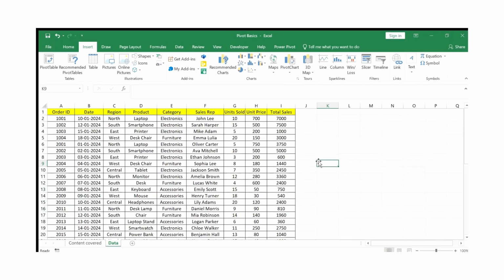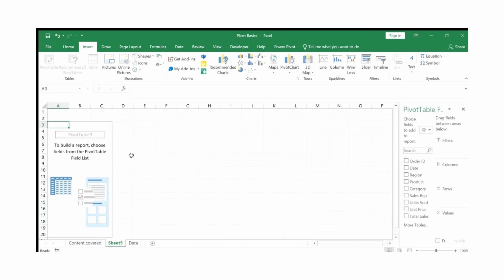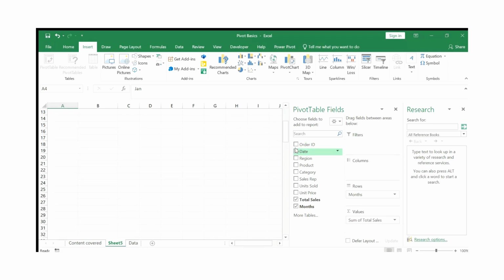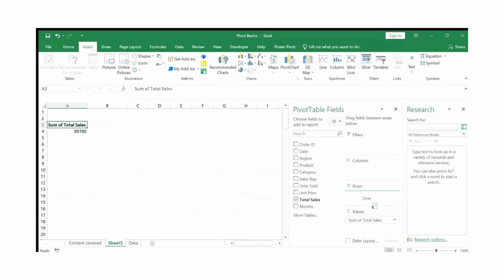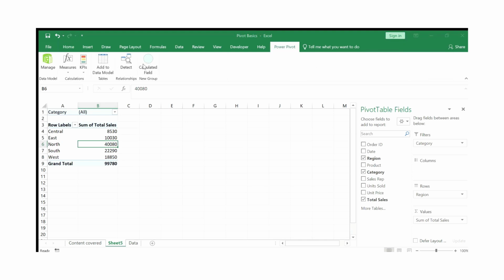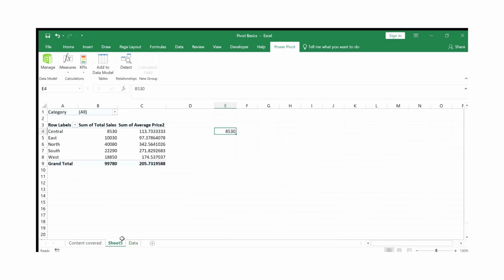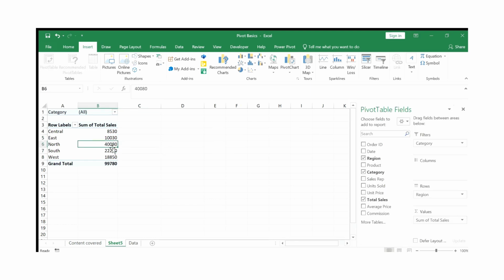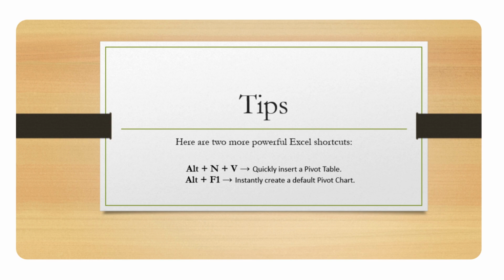Pivot Table in Minutes with Calculated Fields - Boost your Productivity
Want to master Excel Pivot Tables? In this tutorial, we’ll cover advanced Pivot Table tricks, including Calculated Fields to analyze sales, profits, and commissions dynamically! Learn how to create custom formulas, automate calculations, and make data-driven decisions effortlessly. We’ll also share time-saving Excel shortcuts and a fun quiz to keep you engaged. 🚀